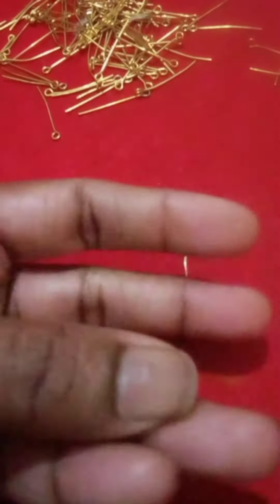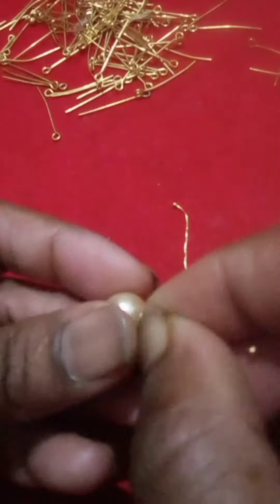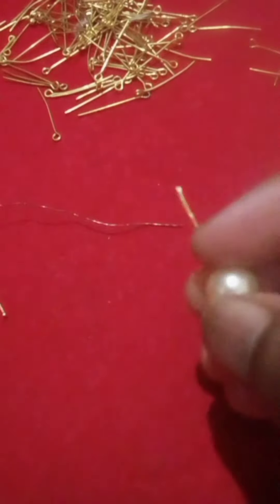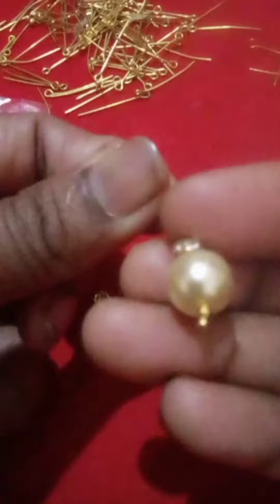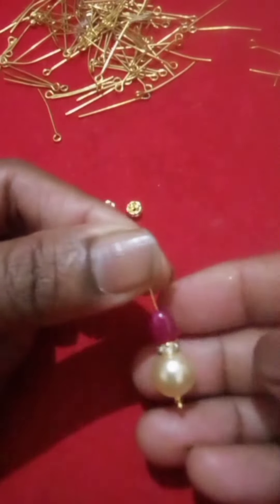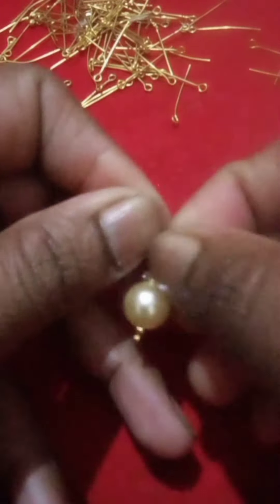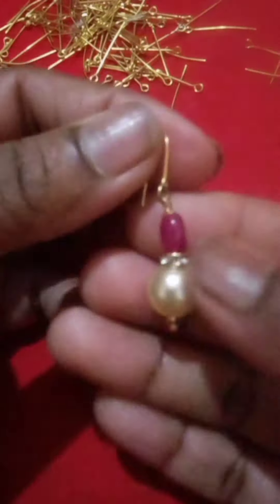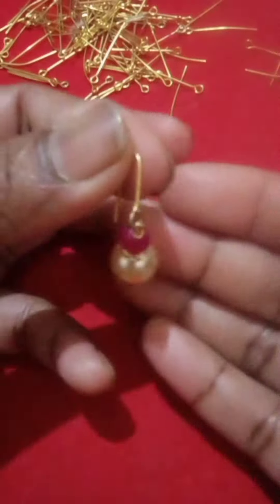How to make simple hanging earrings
How to make simple  hangging earrings self, art is art